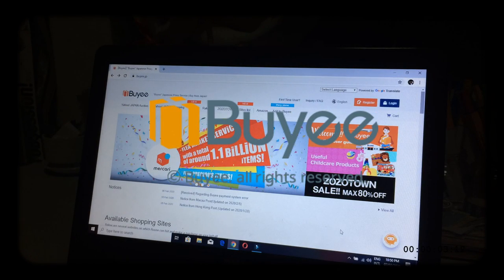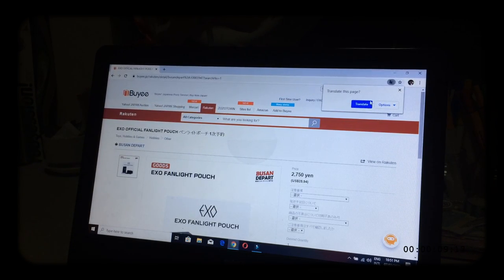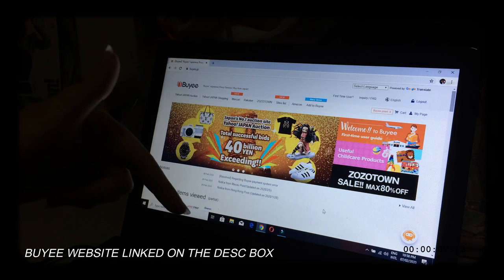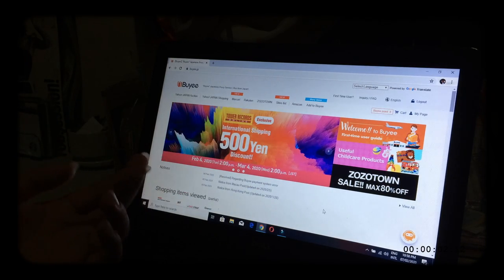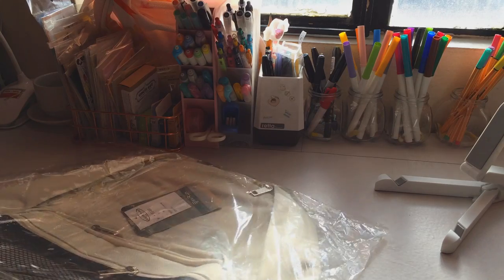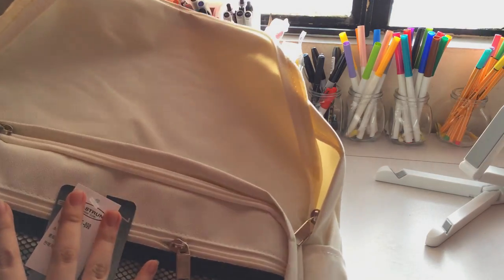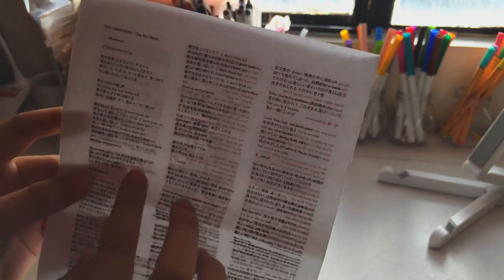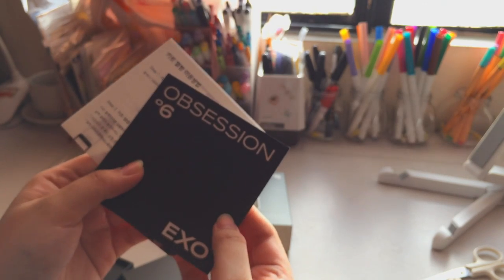my biggest haul yet! (exo, bags, etc.) 📦 (ft. buyee + how to buy)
hello everyone! sorry for my superrr late upload, but i hope that you’ll enjoy this latest haul! it’s been a while since i last did a haul, and i’m so excited to share with you these items that i got from buyee! 🤩

🏷 Sign up using the link above to get a free 1,000 yen coupon! All details on how to sign up are included on the video itself 😙